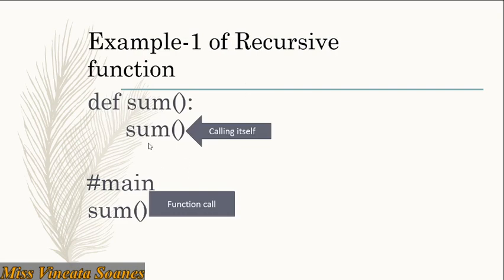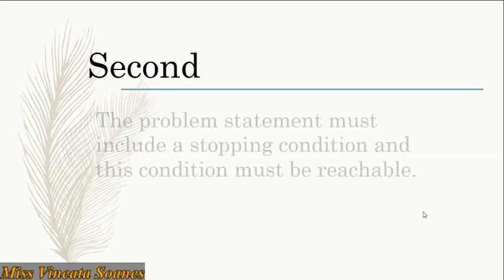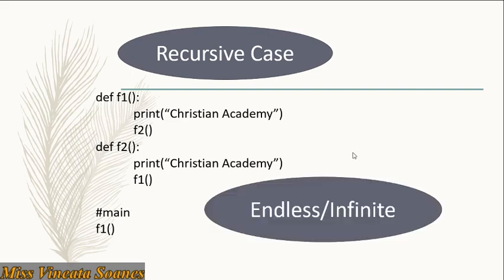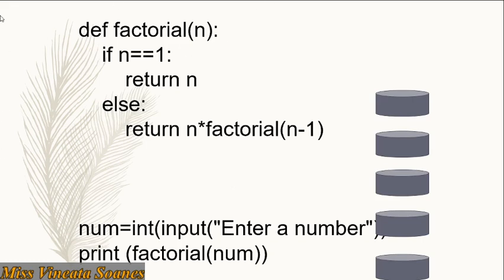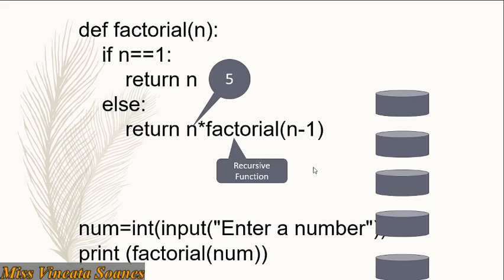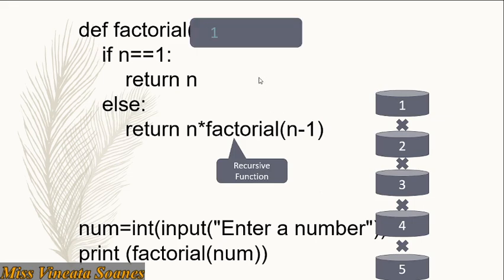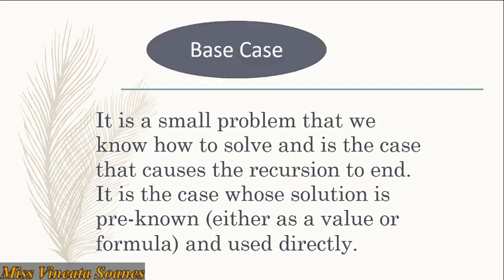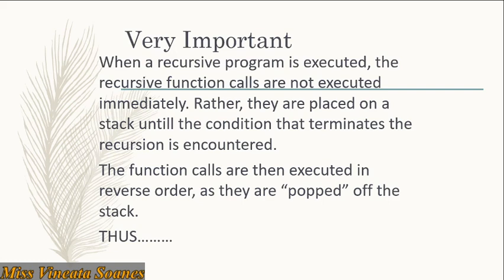Python Recursive Function-1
An introduction to Recursion